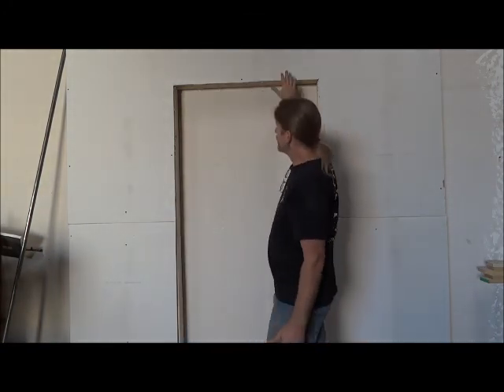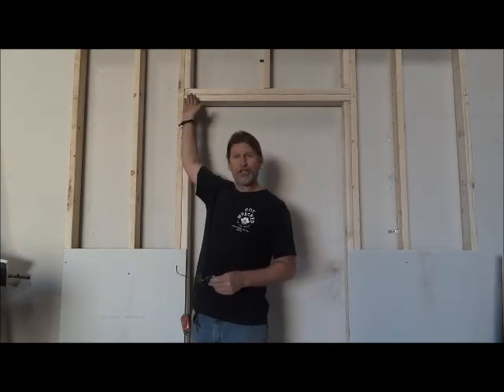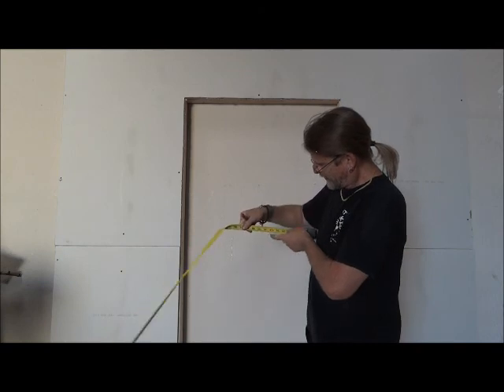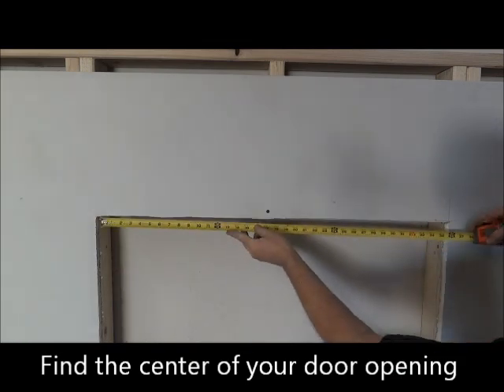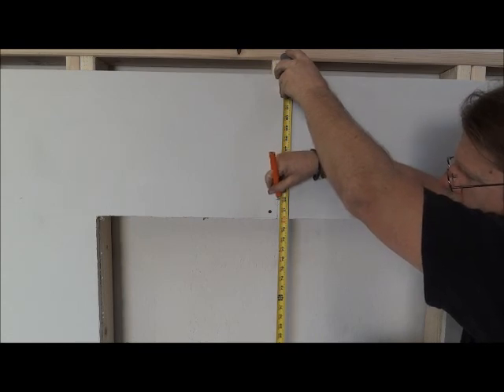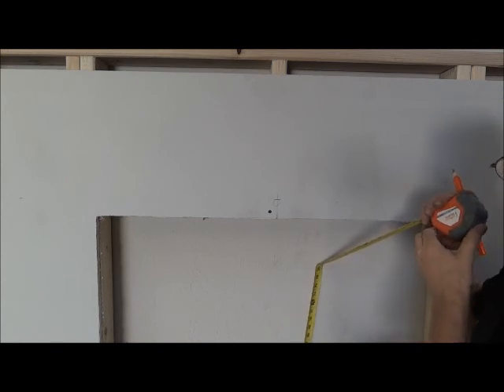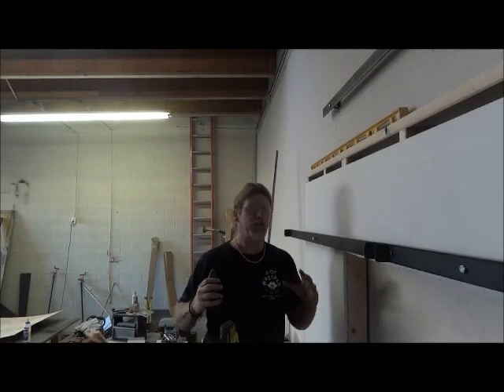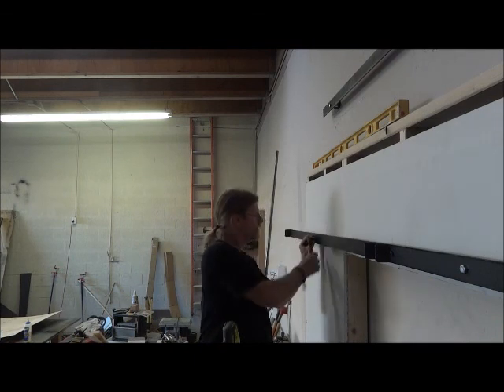Double sliding door install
Learn how to install double sliding doors built by Artfully Rogue.